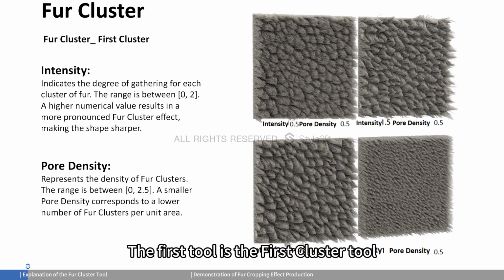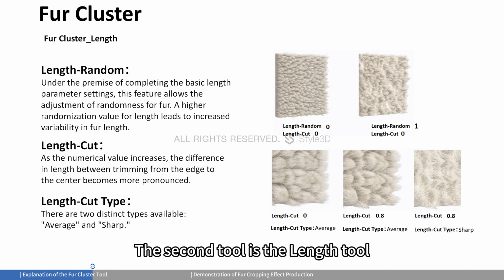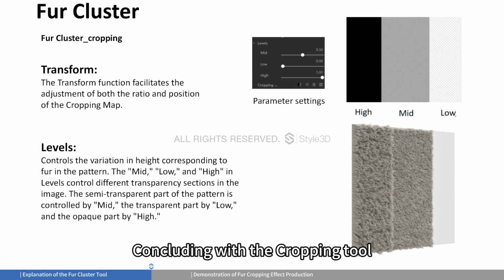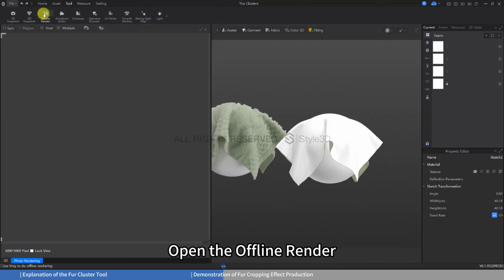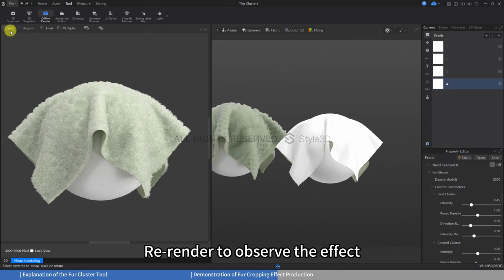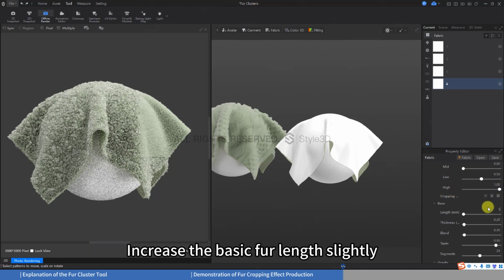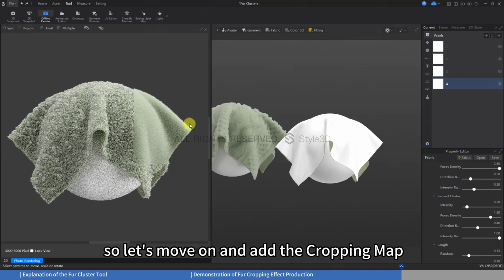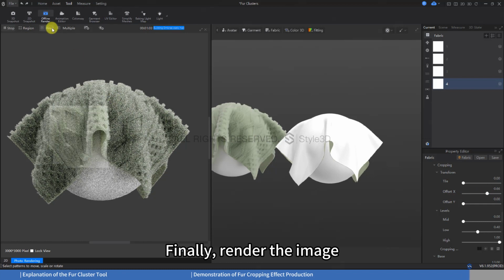Style3D - Advanced Tutorial I Fur Cluster Effect Creation